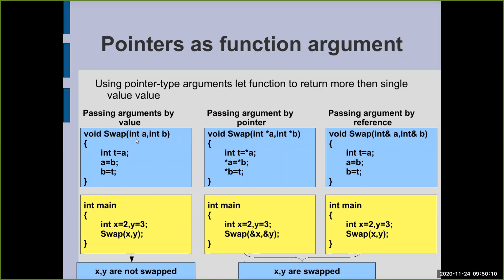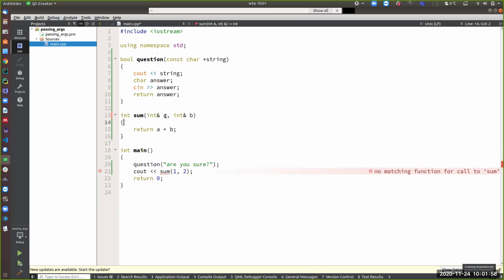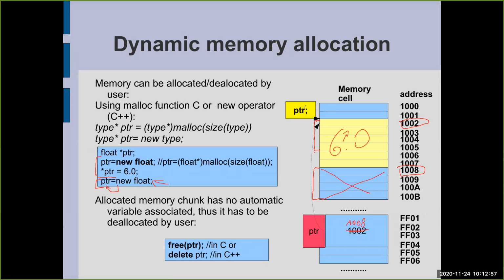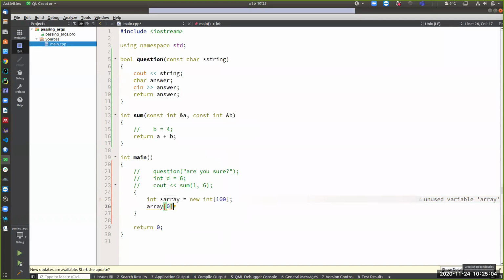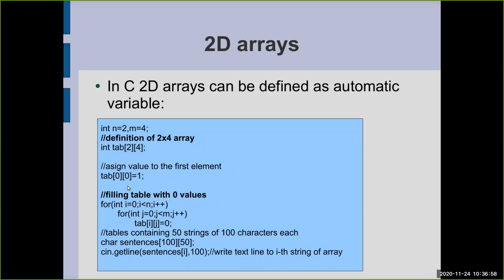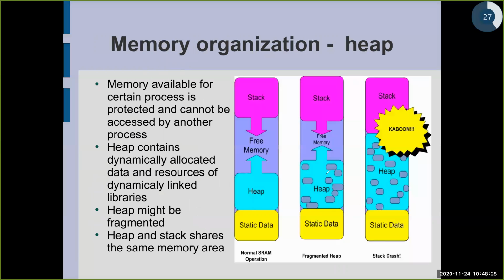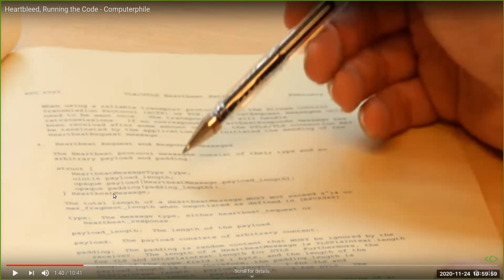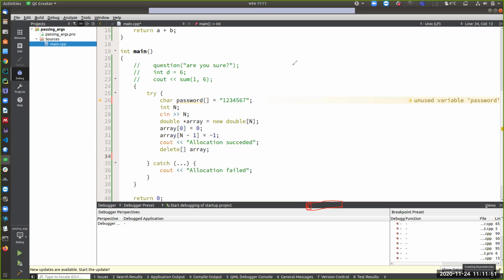IE Lecture 12 - Pointers and dynamic data structures (part 2)